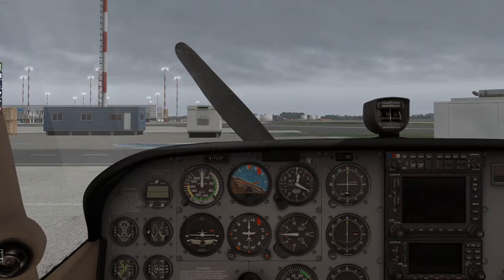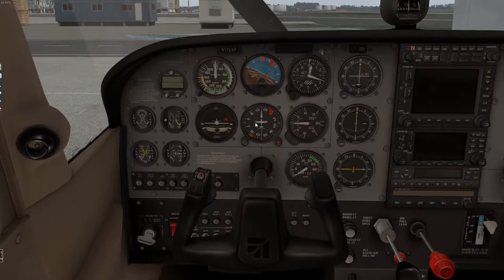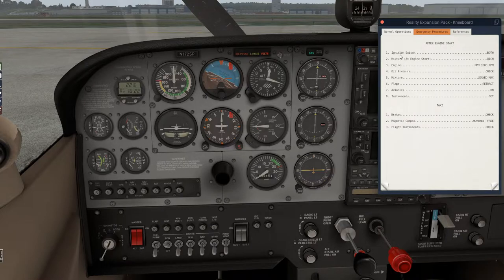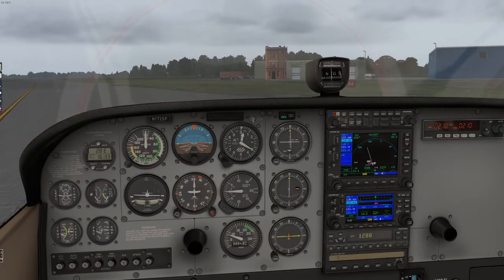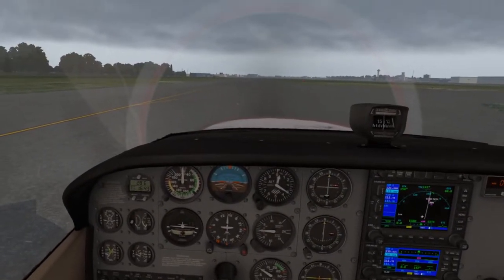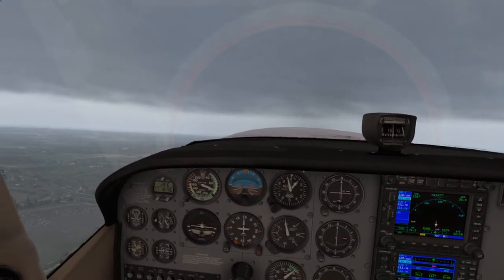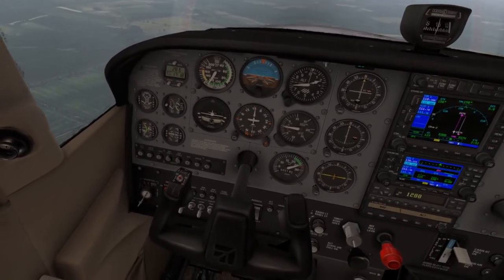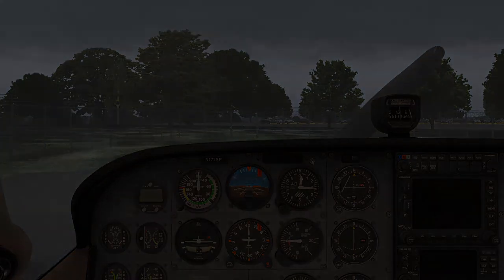Cessna 172 SimCoders REP (VR) - To Oxford International Airport | X-Plane 11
In this flight, we take the SimCoders Cessna 172, Reality Expansion Pack out for a try in virtual reality with X-Plane 11. This is the latest beta of X-Plane 11 with the new Vulkan update. We fly from Birmingham Airport (EGBB) to EGTK. I have a few stutters in the end, however it seems to resolve itself before the landing (I suspect it was my virus protector).

My Specs
i5-7600k
GTX 1080ti
16 GB Ram
Track IR.  (Links Included below for all of my equipment)

Rudder Pedal
(Amazon Ad)

Yoke (Logitech)
(Amazon Ad)

Yoke (Honeycomb) * Not one I have used, but it's on my list of future purchases

Want to support us? We really appreciate the support. Thanks! This won't affect your price or sale in any way and it helps us keep VR Flight World running strong.

My Specs
i5-7600k
GTX 1080ti
16 GB Ram
(Links Included below for all of my equipment)

Rod Machado is a 10,000 hour airline pilot that has a way with words.  Rod has some amazing books and training. If you have any intentions of becoming a real pilot, upgrading to IFR or you just want to fly properly in a sim, then you need to take a look at what Rod has to offer.